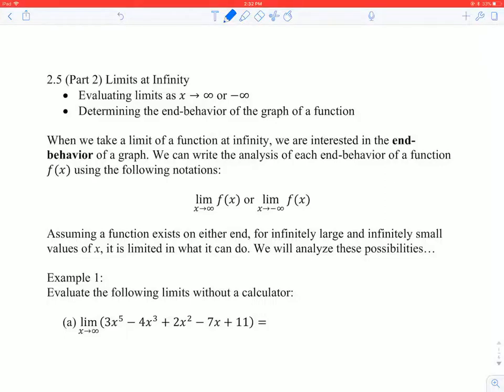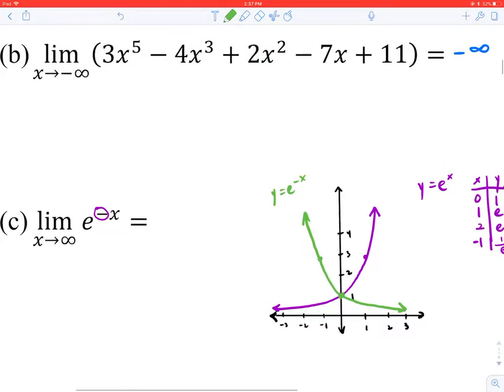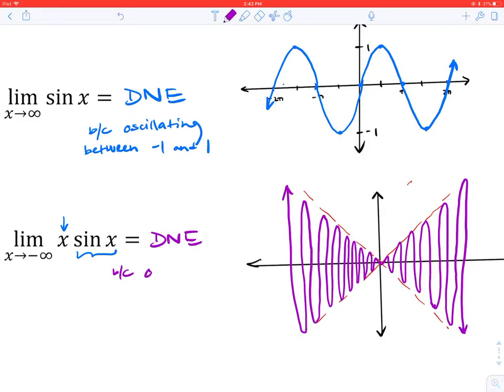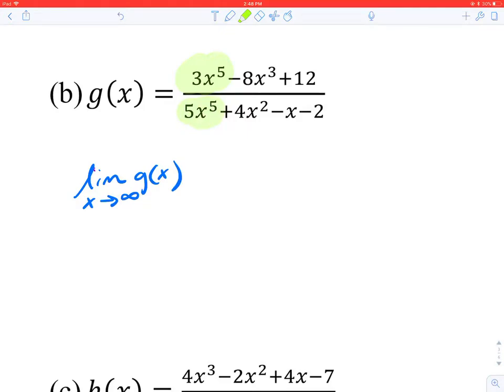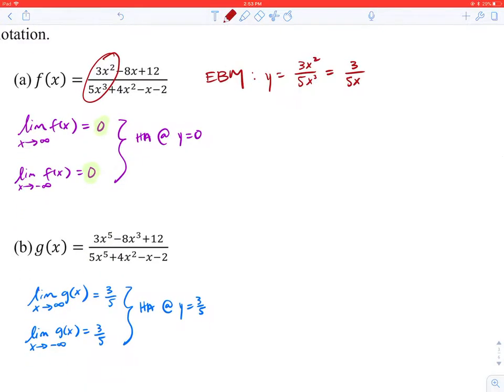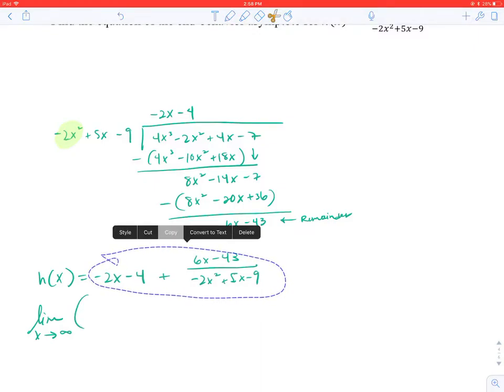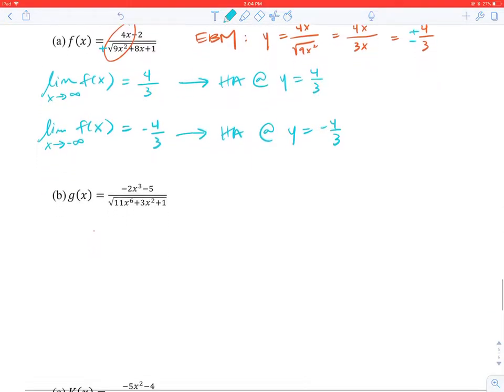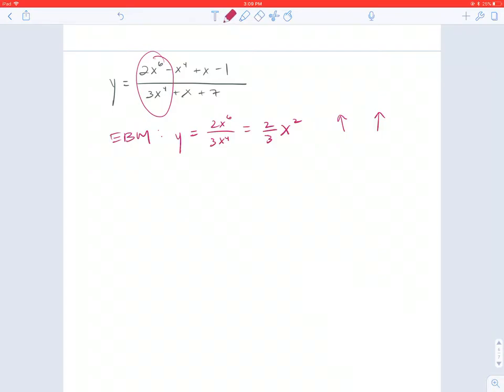Calc 2.5 (Part 2)